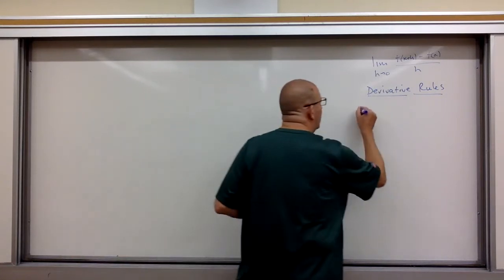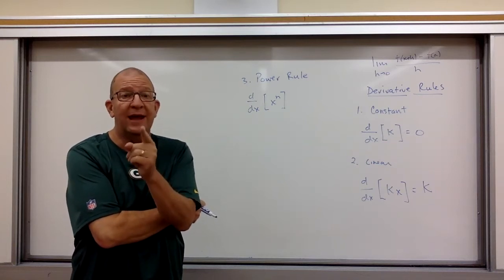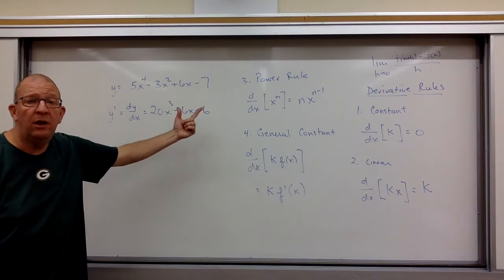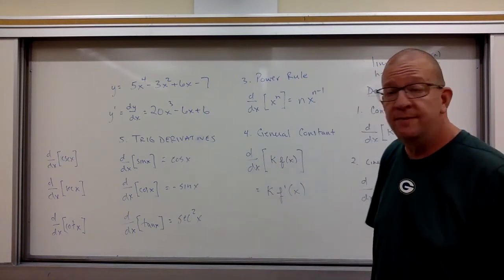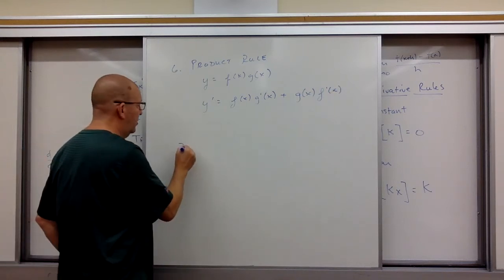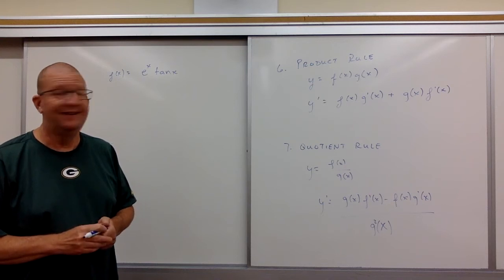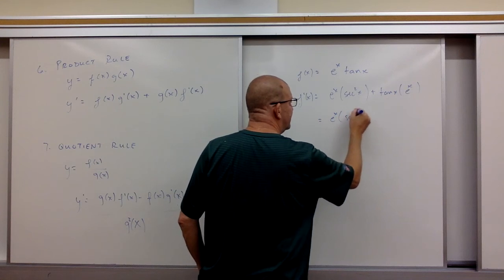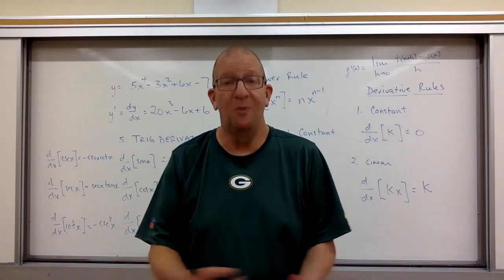Derivative Rules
Quick review of basic derivative rules. offered without proof.